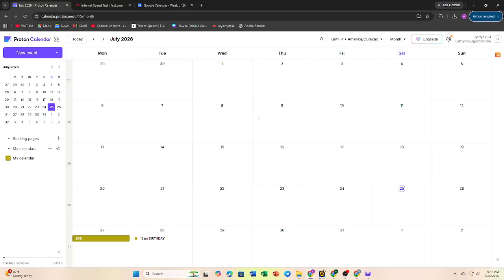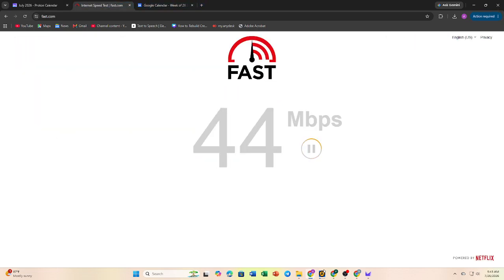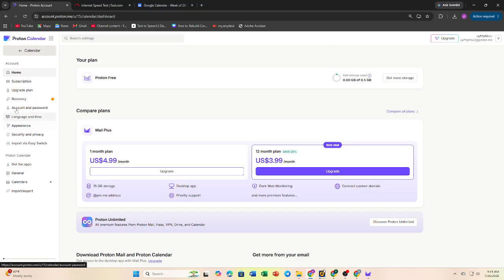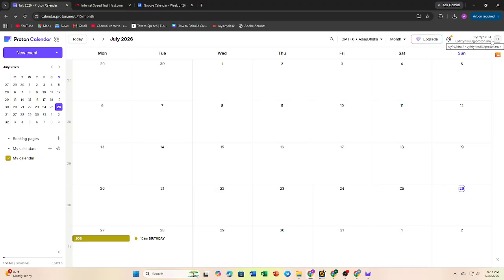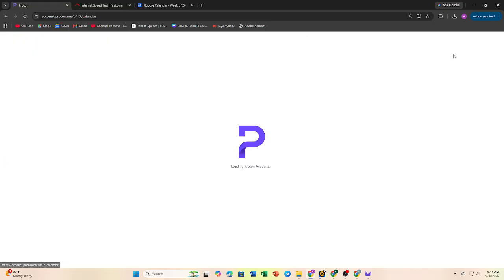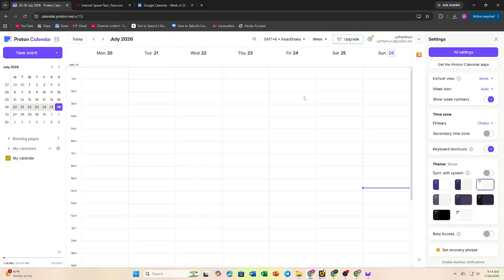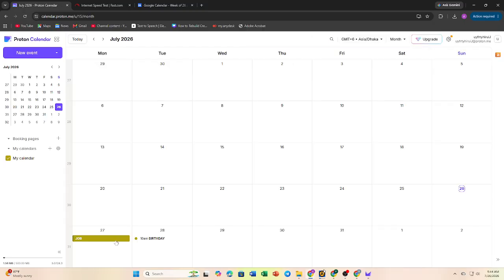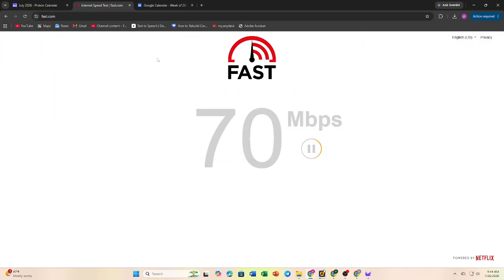How to Enable Notifications in Proton Calendar Full Guide 2026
Enable notifications in Proton Calendar with this complete 2026 guide. Learn how to turn on event reminders, configure notification settings, enable browser or device alerts, and customize calendar notifications so you never miss important appointments or events. Follow step-by-step instructions to enable Proton Calendar notifications and manage reminders effectively in 2026.